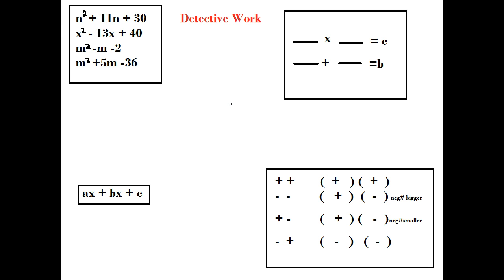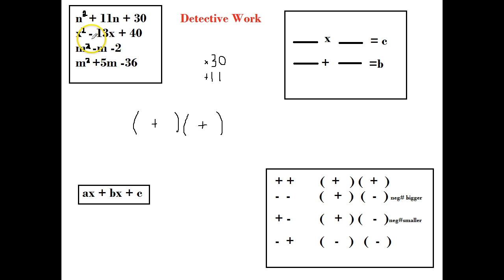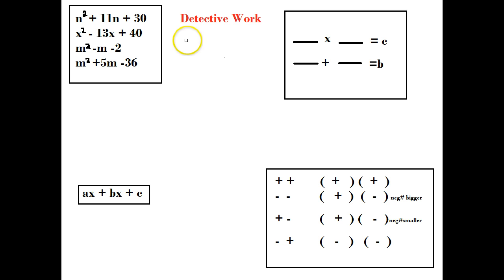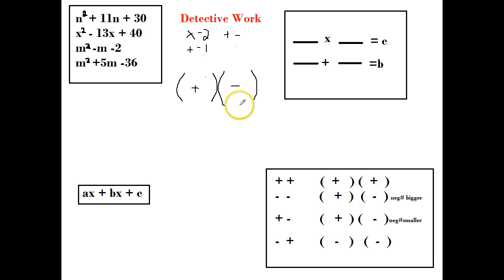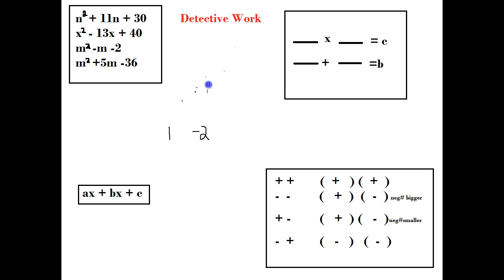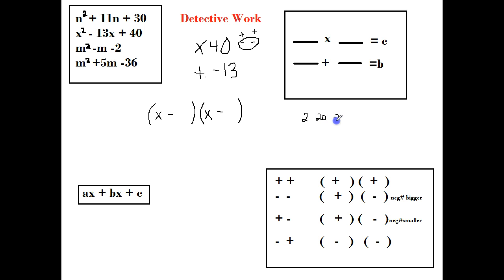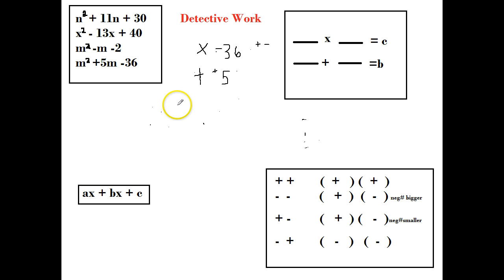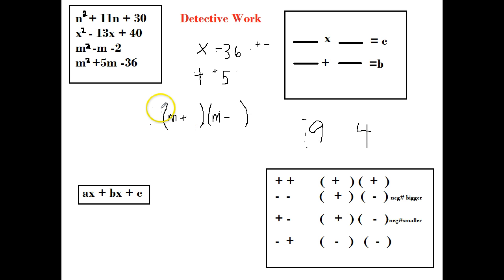Factoring paying attention to signs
education video about factoring quadratics